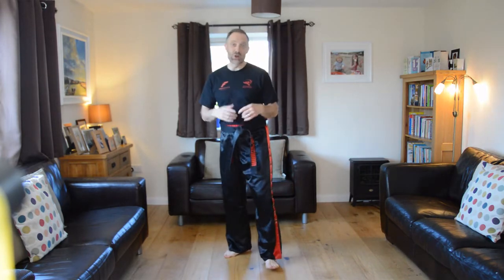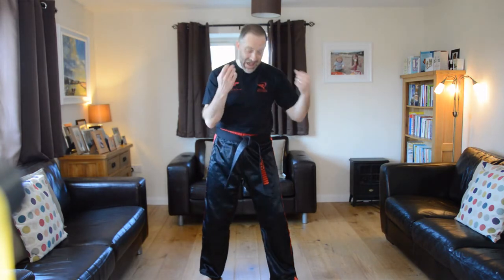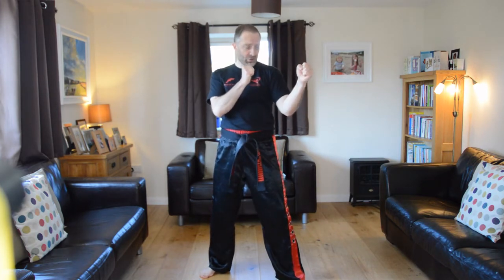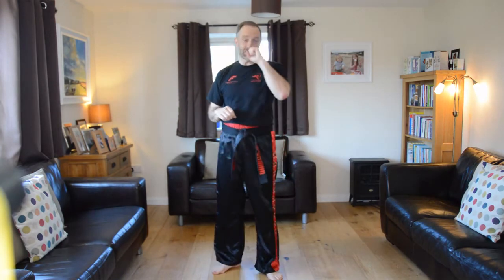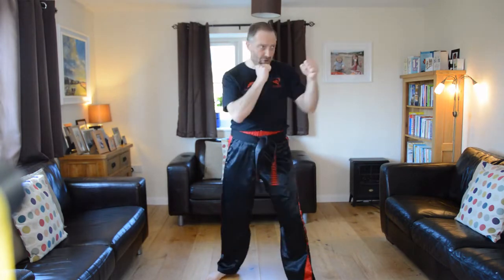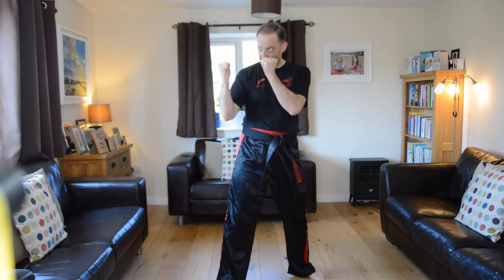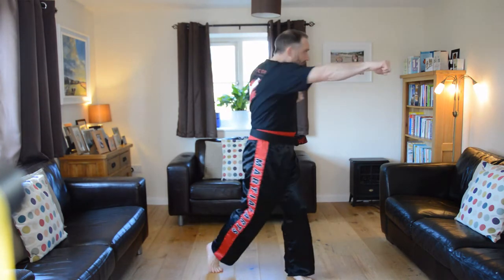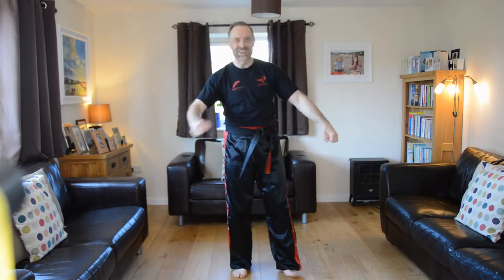JAB & CROSS PUNCHING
⭐️ Speed jabbing  ⭐️ Power Jabbing  ⭐️ Jab cross combinations
⭐️ Striking with maximum power ⭐️ Speed and accuracy development